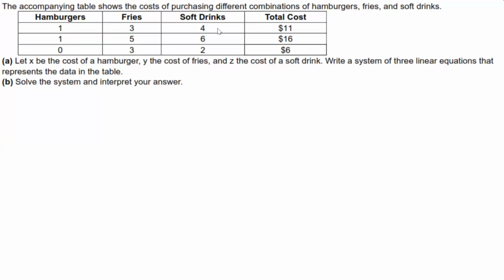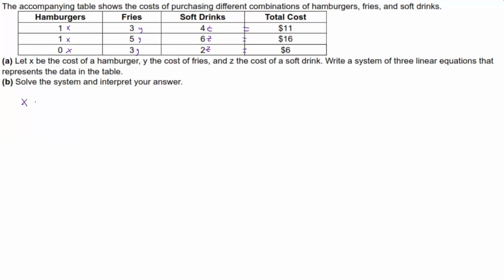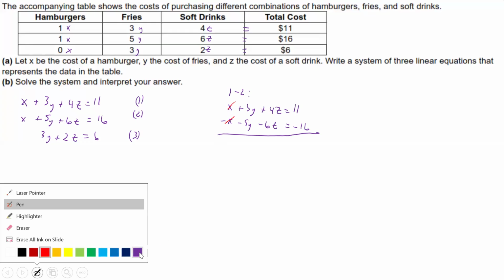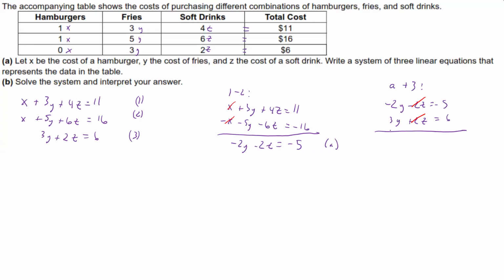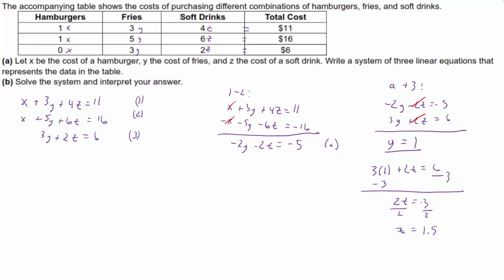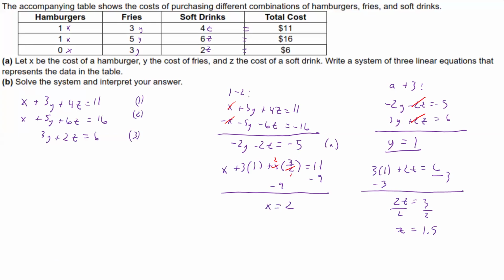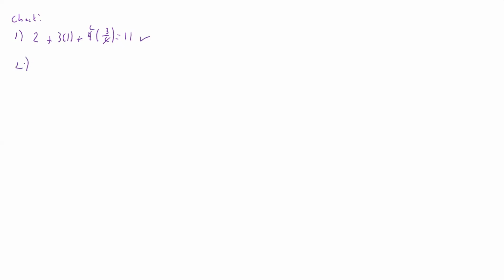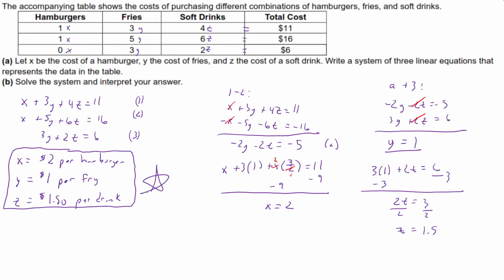Section 9.1 Exercises Pt VII